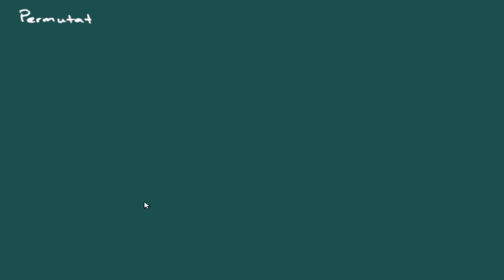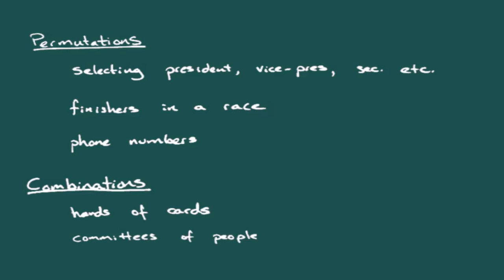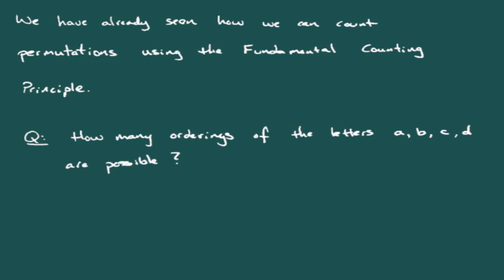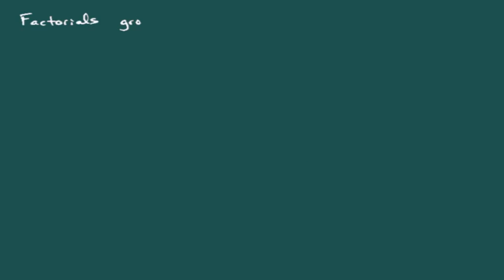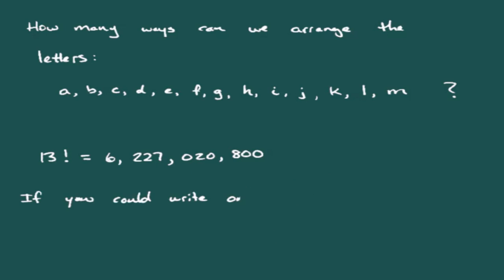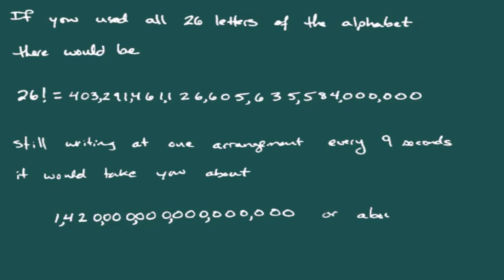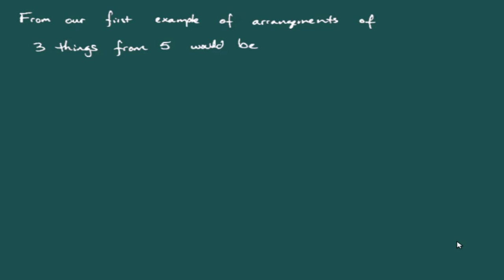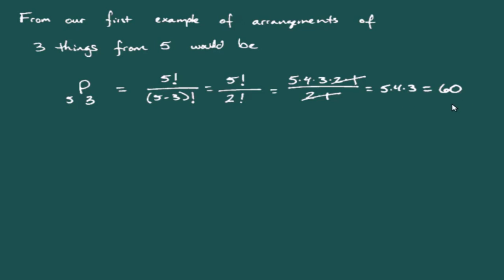Factorials and Permutations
In this video we introduce permutations and factorials and describe where the formula for the number of possible arrangements/orderings of r things from n things comes from.  Such as the number of possible arrangements of first, second and third in a race with 8 runners.